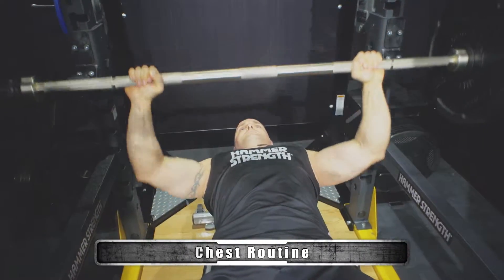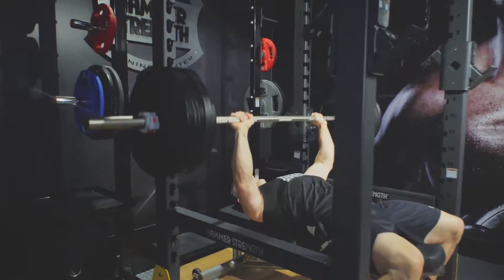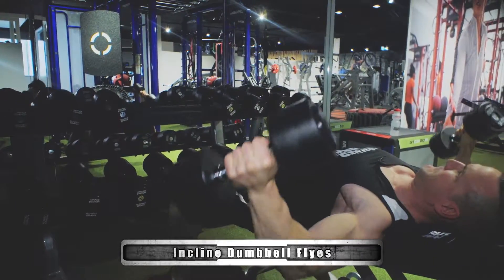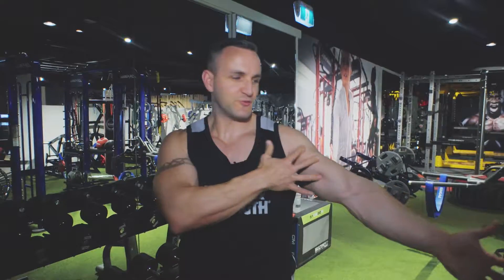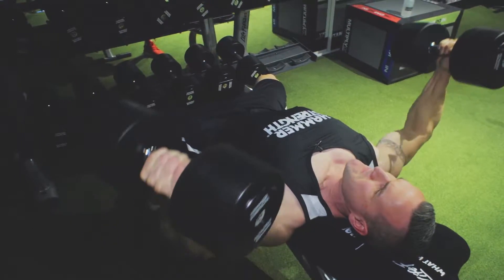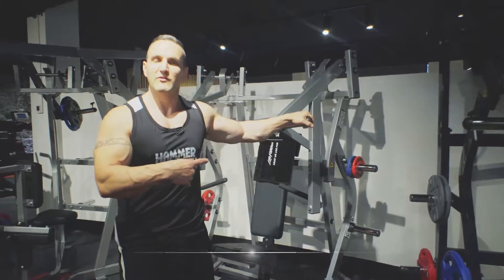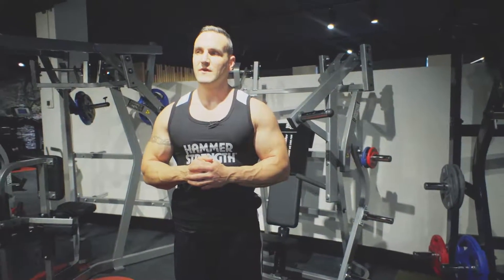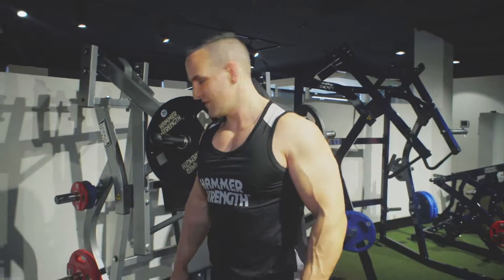Chest workout with pro natural bodybuilder Tim Martin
PNBA pro natural bodybuilder Tim Martin takes you through his chest workout when he's trying to build muscle in the gym.

Facebook.com/LifeFitnessAu
Facebook.com/HammerStrengthAu